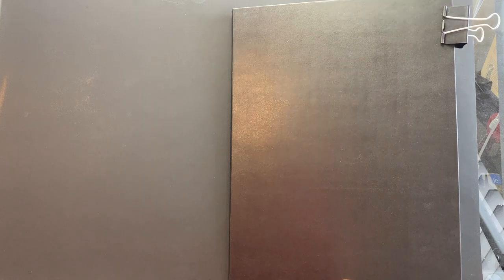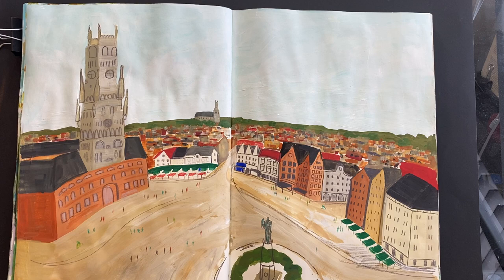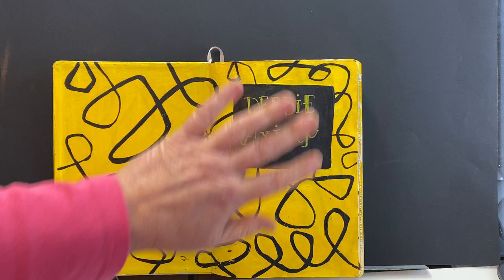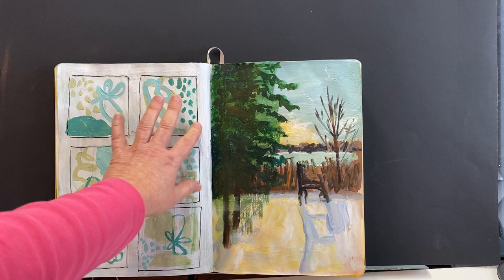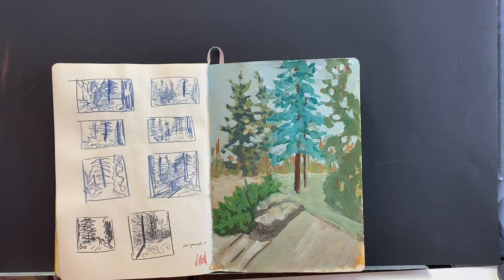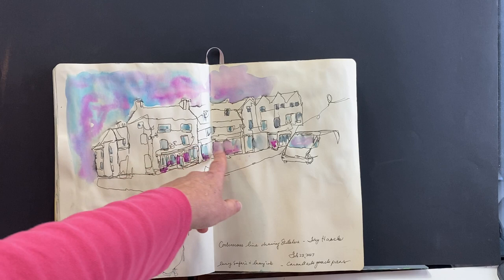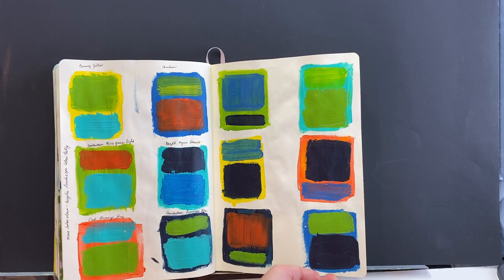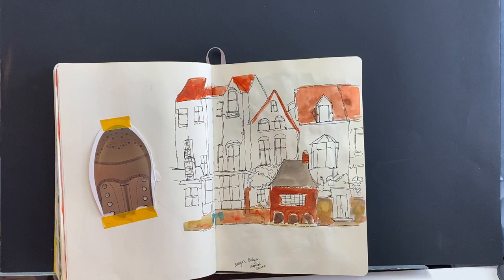Sketchbook Tour - 2023 - NEW - Landscapes, Abstracts, Exercises and Experiments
Some people asked to see my sketchbooks so I'm sharing here in case anyone else is interested. I love painting on canvas but my daily practice takes place in sketchbooks so that I can keep everything organized and also because it is fun to look back at what I was up to in previous years.

BLUESHINE ART - Charlotte Hamilton

TOBY HASELER - TOBY URBAN SKETCH

Moleskine Art Sketchbook, Hard Cover, A3 (11.75" x 16.5") Plain/Blank, Black, 96 Pages